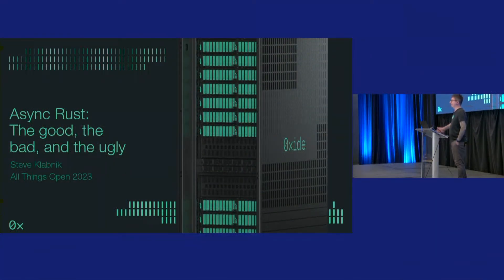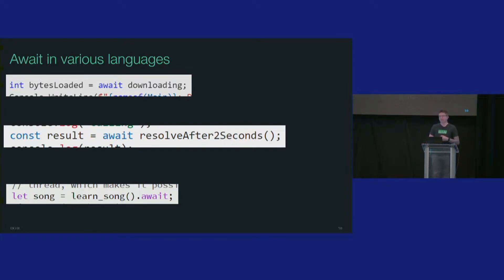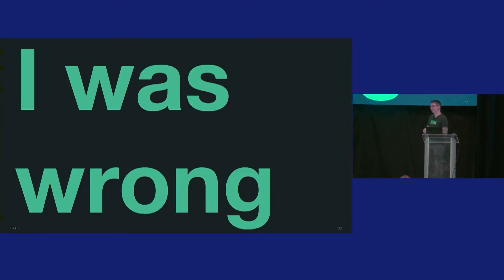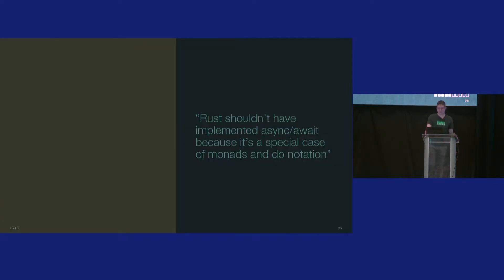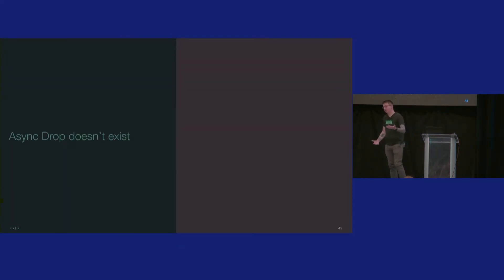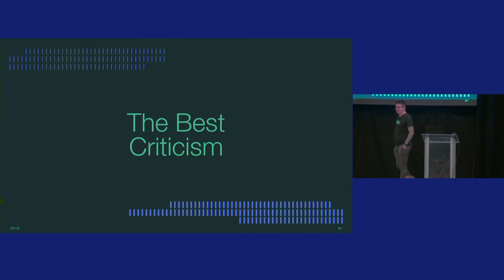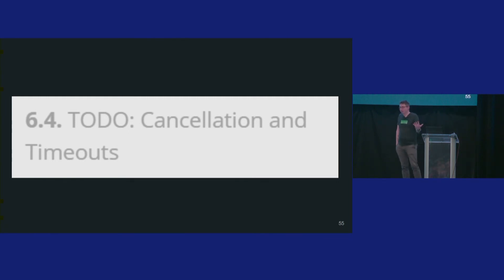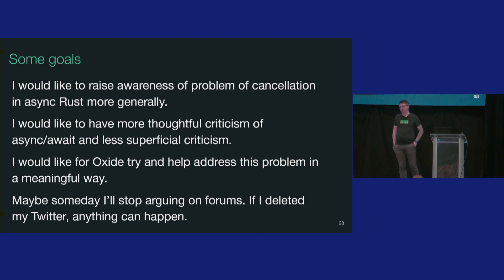Async Rust: the good, the bad, and the ugly - Steve Klabnik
Presented at All Things Open 2023
Presented by Steve Klabnik - Oxide Computer Company

Title: Async Rust: the good, the bad, and the ugly
Abstract: Rust's async/await feature shipped in 2018 in an MVP state. Since then, a lot have things have changed, and there's a lot more work to do. In this talk, Steve will talk frankly about the design of async/await in Rust, its strengths, its weaknesses, and lessons learned from using it in production.

About All Things Open
All Things Open is a universe of open source events and platforms designed to educate and connect technologists around the world. It includes the All Things Open conference, the largest open source / tech / web event on the U.S. East Coast, meetups in the Research Triangle Park (RTP) of NC, South Carolina, and New York City, and a YouTube channel with more than 1,000 free recordings.